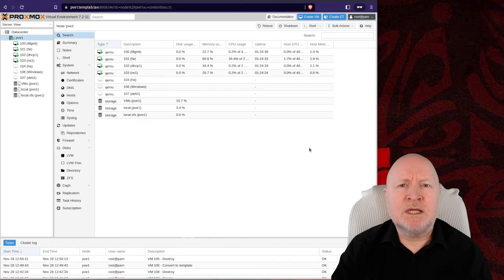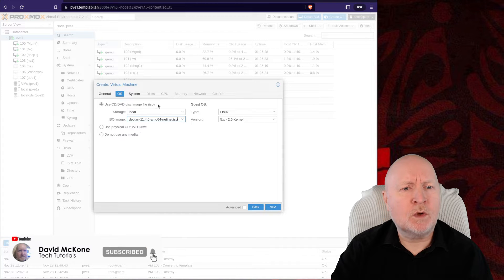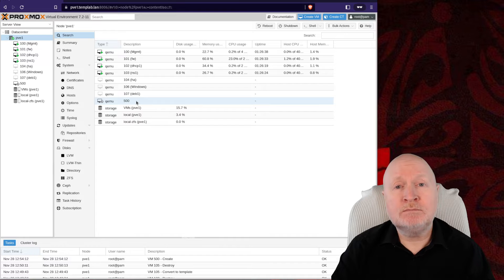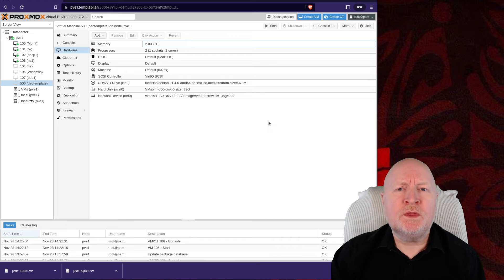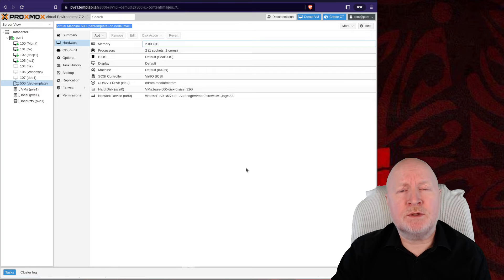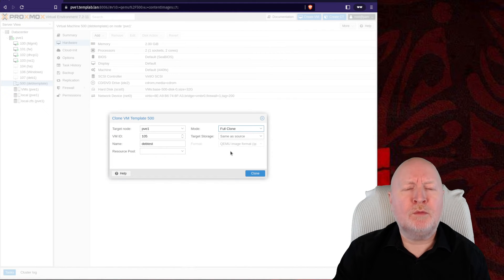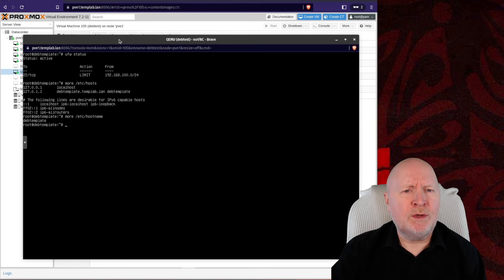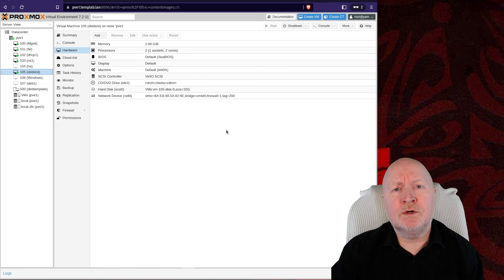Proxmox VE How To Clone VMs From Templates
In this video, we show you how to create and use templates in Proxmox VE to save time

A virtual machine, just like a physical computer requires an operating system installing

Now a hypervisor like Proxmox VE can save you a lot of time when creating virtual machines as it allows you to create templates

Instead of creating a new virtual machine and then installing the operating, instead you create a virtual machine based on a template that already has the operating system installed

Steps Taken

1) Create Base VM
Create a new VM with the OS that other VMs will use
TIP: Give it a large ID so that it goes to the bottom of the VM list and a name that makes it easier to identify as a template
Now install the OS
For Linux computers you can choose to install the SSH server for instance at this stage so all VMs will have this

2) Configure and Add Software
Configure the VM in a way that will be common to the actual VMs you'll create
Add additional software that these VMs will use, e.g. anti-virus software, UFW, etc
This saves time having to repeat this on the every VM
Once completed you should shut down the VM, although with Windows computers you will probably want to run sysprep to avoid conflicts with the SID (system identifier)

3) Convert To Template
The next step is to convert this VM to a template
You can clone a VM, but the preference is to use templates
The templates will then get a unique icon to distinguish it from a normal VM

4) Create a Cloned VM
Going forward, to create a VM with this OS, select the template you created and click the More button
From the drop down menu select Clone
Now select your choices for this VM
Bear in mind that while a linked clone will save resources, if the template is changed, lost or damaged, a VM that is linked to it may no longer work
In which case, a full clone is preferred

5) Finish VM Setup
Make any final changes to make this computer unique e.g. update the hostname

Chapters
00:00 Intro
00:44 Create Base VM
02:59 Configure and Add Software
03:54 Convert To Template
04:55 Clone VM From Template
06:44 Finalise VM

Credits
LoveLife | Instrumental Prod. Blue Mango | EQMUSEQ.COM by Don Da Vinci

proxmox ve,proxmox clone vm,proxmox ve template,proxmox template,proxmox clone template,proxmox